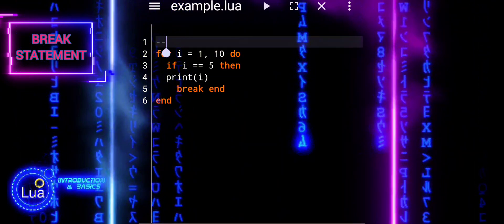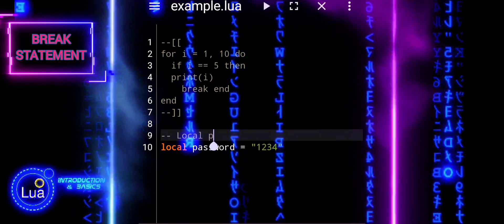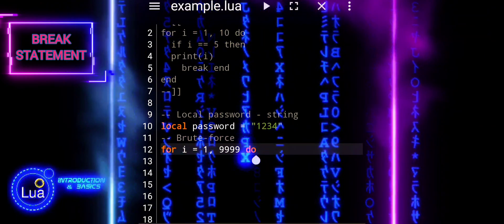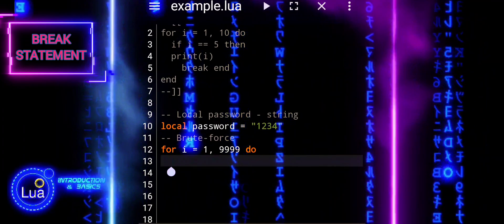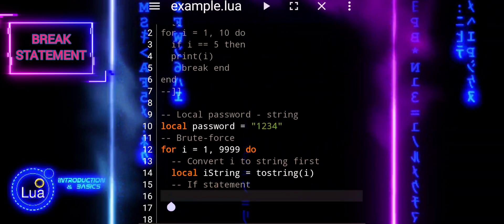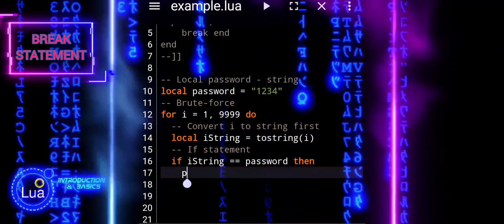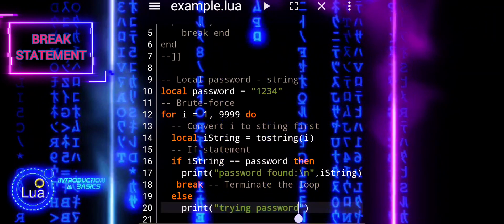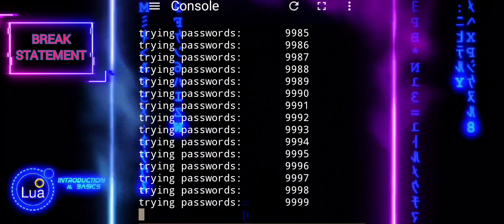#25 Lua Tutorial: Controlling Loops with the Break Statement - Explained